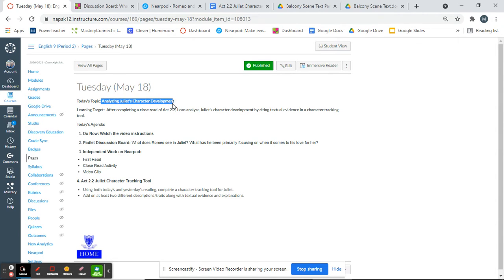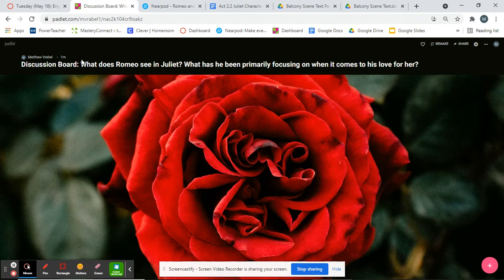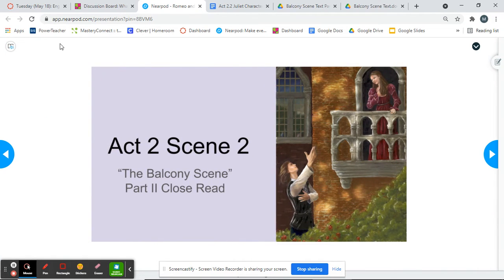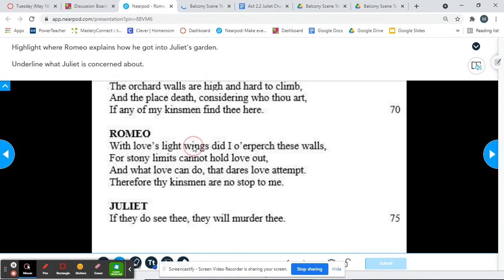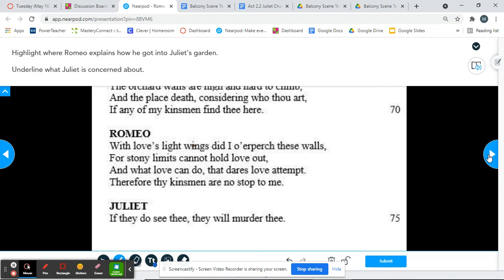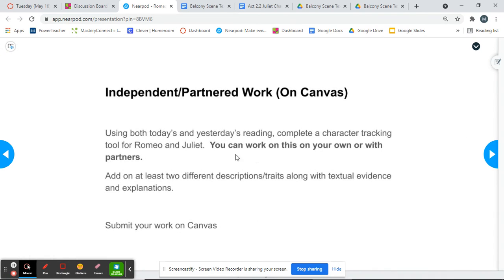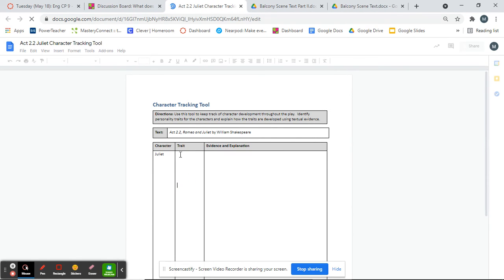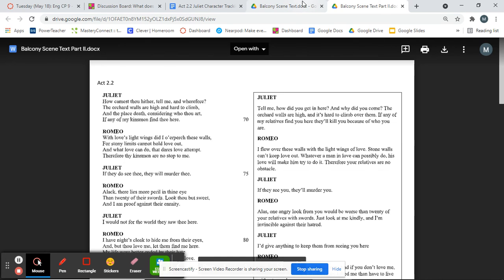Grade 9 Instructions